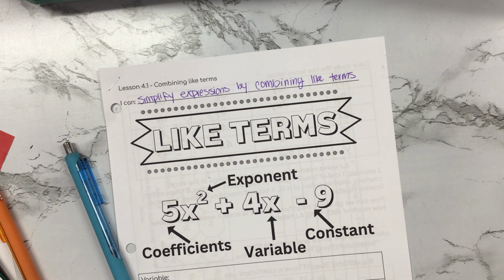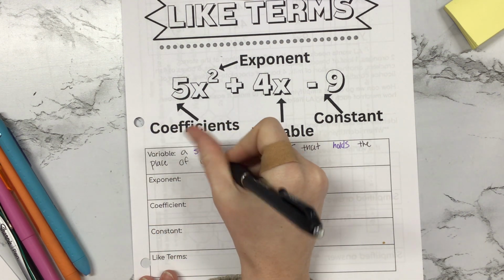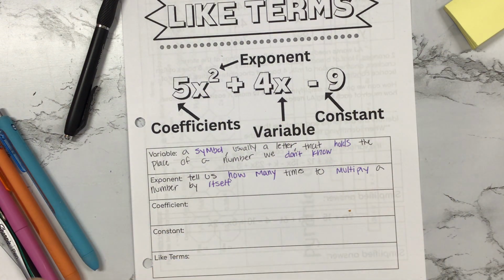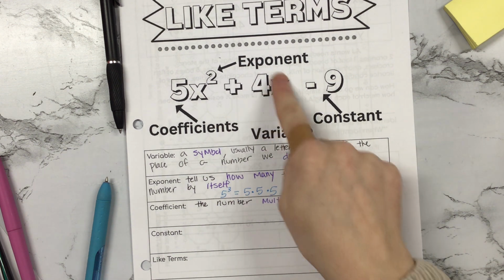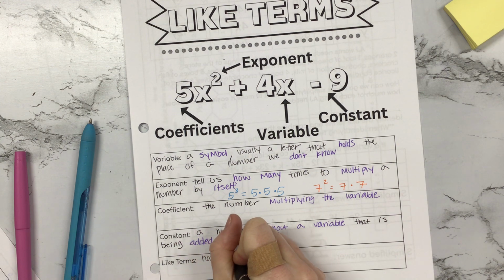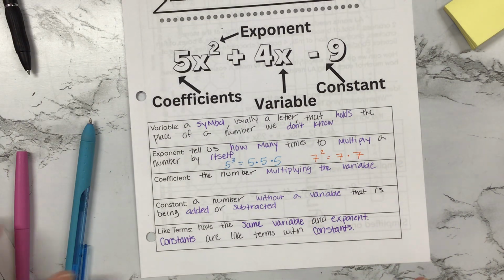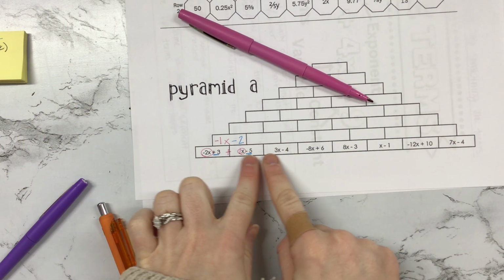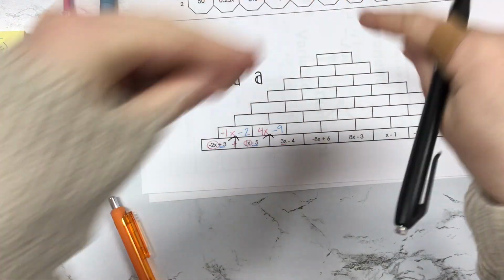4.1 notes (22-23)